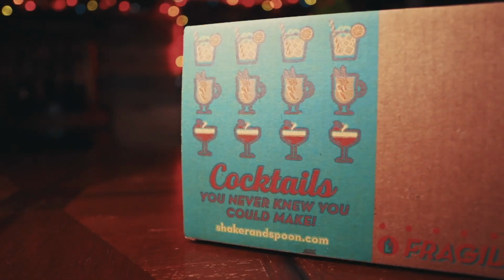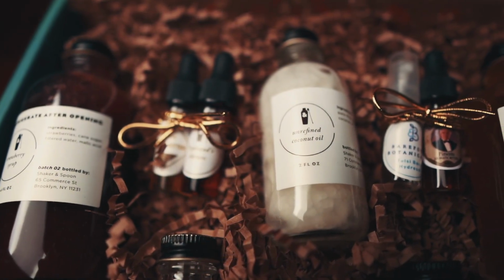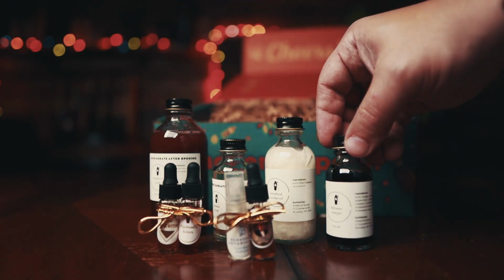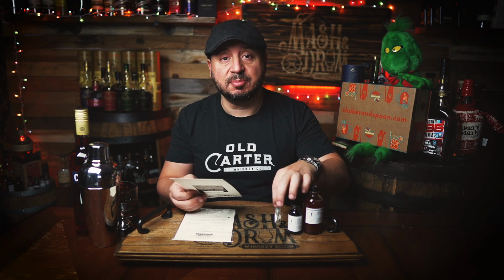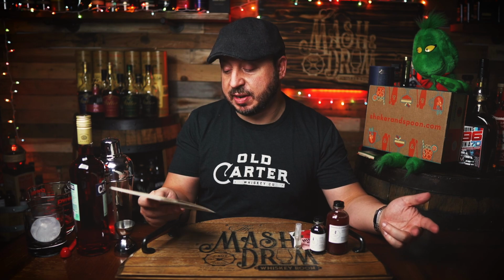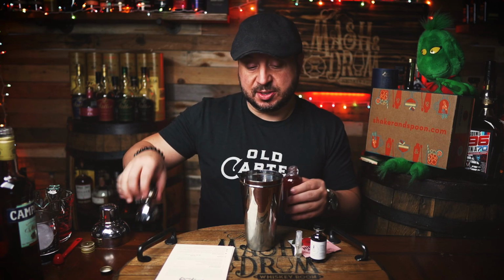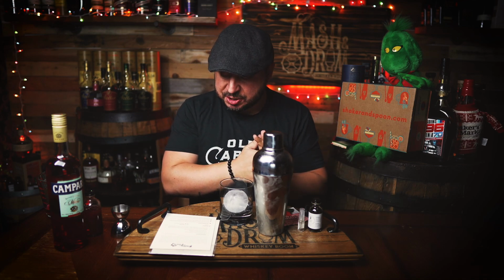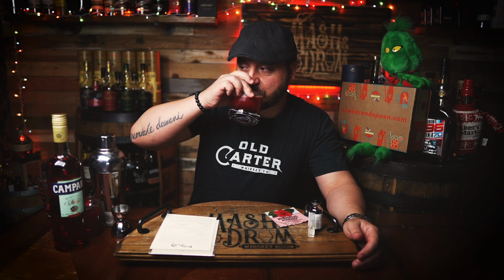Become a home mixologist with Shaker & Spoon! Perfect gift!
Shaker & Spoon is a subscription service that teaches you to make bar-quality cocktails from recipes designed by award-winning mixologists. I was interested and they were kind enough to send me 3 of their cocktail boxes. Each box has 3 recipes created by world-class bartenders as well as enough ingredients for 12 total cocktails—4 from each recipe.

Gifting an S&S subscription couldn't be easier. That's it! They get the gift email (with a personal message from you!) and input all the shipping details themselves.

You can schedule the email to send on any day and time you'd like, or even same-day (no need to take shipping into account)!